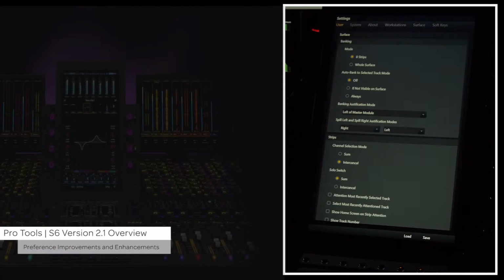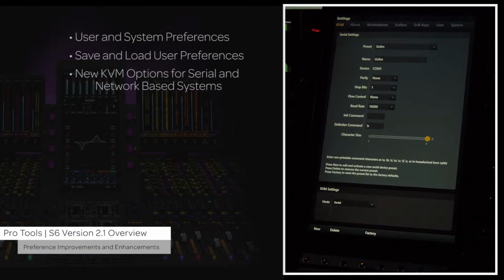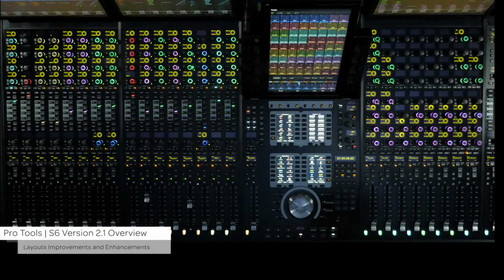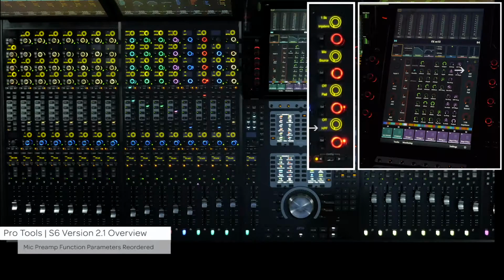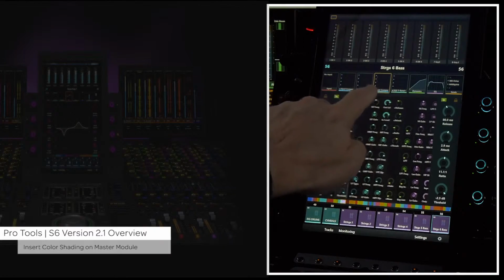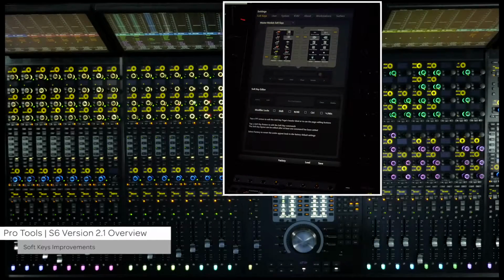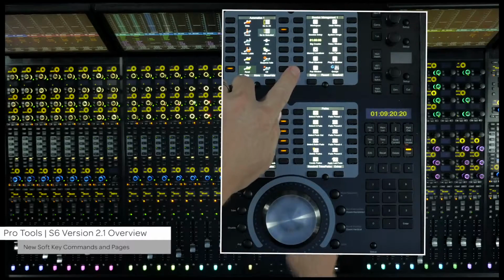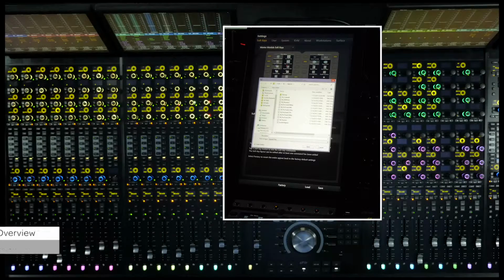20. Get Started Fast with Avid Pro Tools | S6 - What's New S6 v2.1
Get Started Fast S6 Video series. Video 20: What’s New in S6 Version 2.1 - The S6 version 2.1 software update offers further refinement and usability, as well as adding support for the new Master Joystick Module.